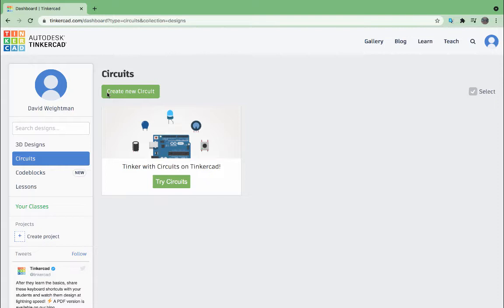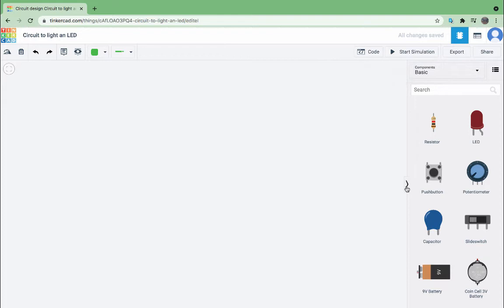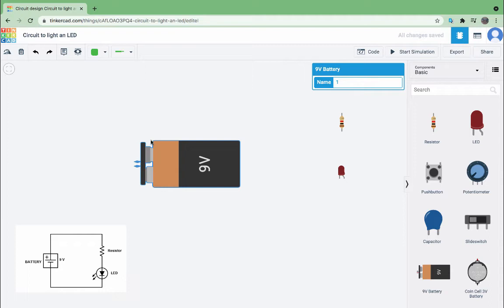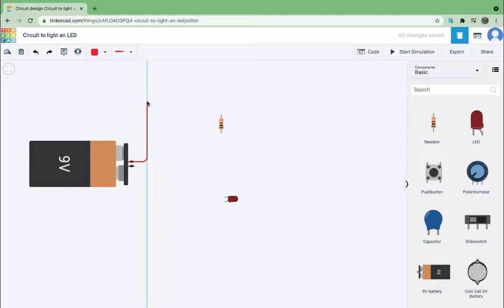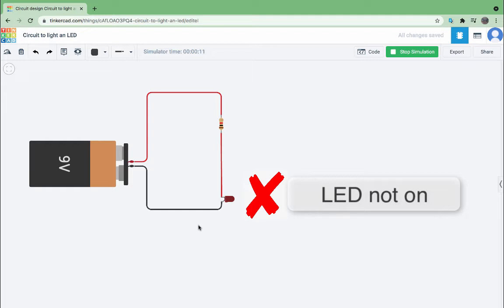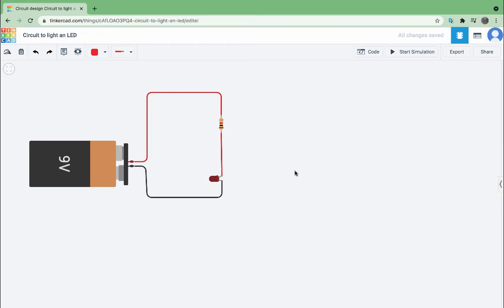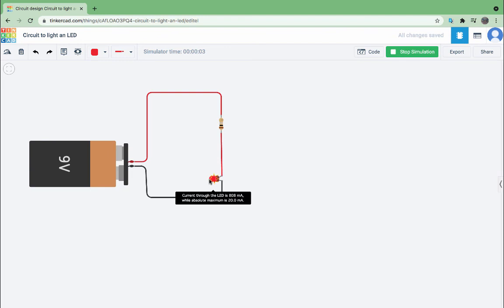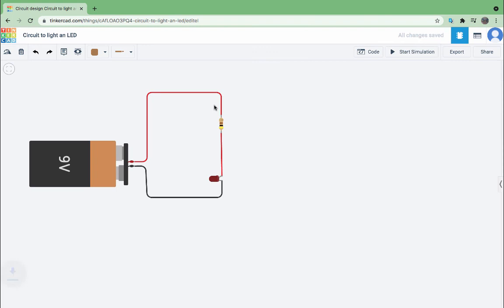Creating and Testing Circuits in Tinkercad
The first steps in Circuit creation and testing with Tinkercad
Selecting Components
Connecting
Running Simulation